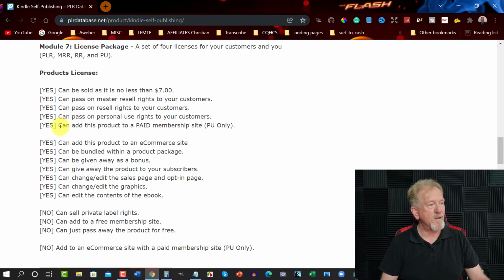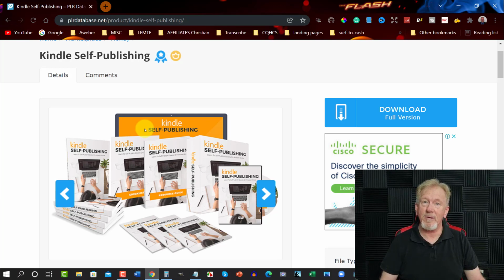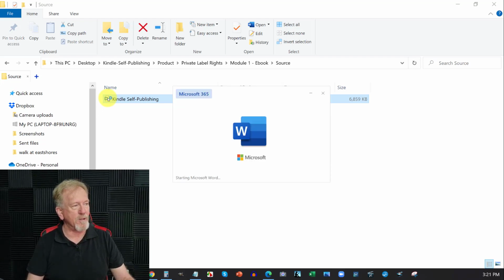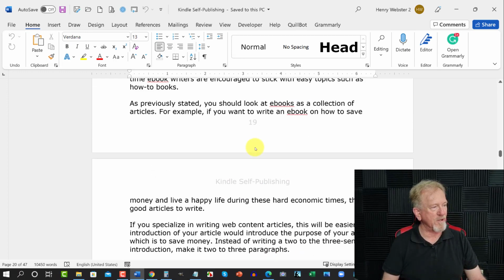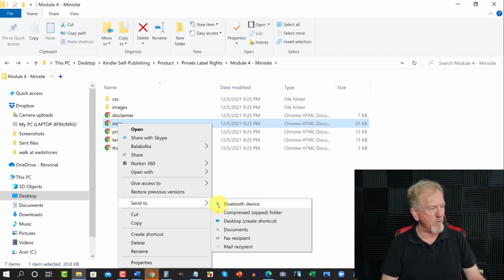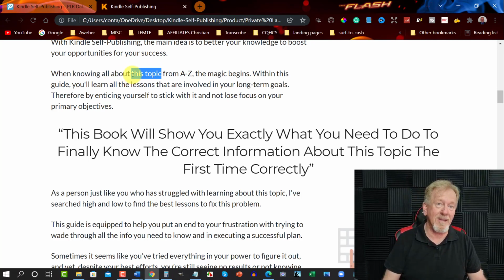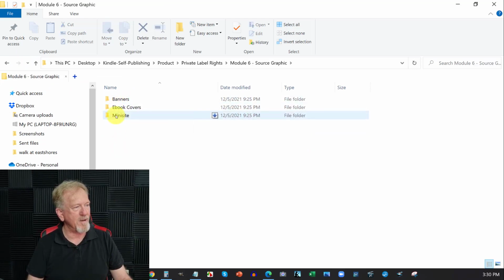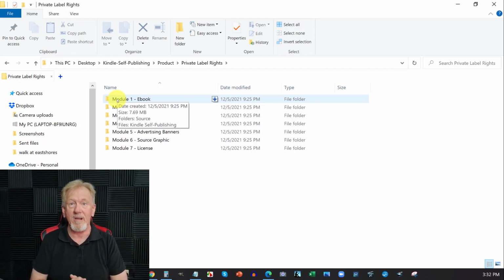Is This PLR Product Worth Getting? - Kindle Self Publishing PLR Pack!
In this video, we will be discussing Is This PLR Product Worth Getting? - Kindle Self Publishing PLR Pack!

00:00 Intro
00:38 Intro To PLR Database
00:57 Where To Find Exclusive Products
03:10 How To Download The Product
03:31 Taking A Look At The PLR Product
04:33 Checking The PLR Ebook Source
07:07 Checking The Sales Page
10:18 Checking Banners
10:37 Checking Source Images
12:27 Conclusion
12:54 End Screen